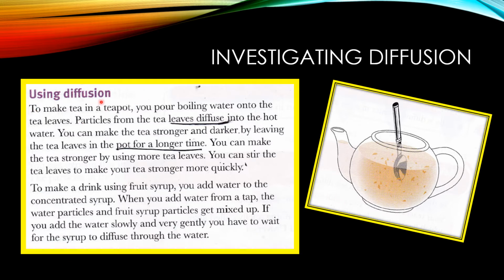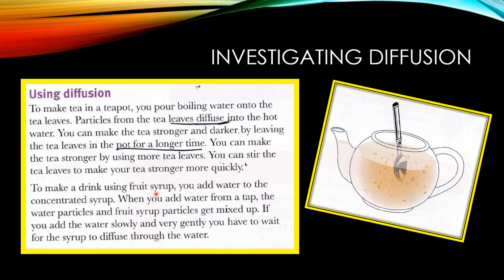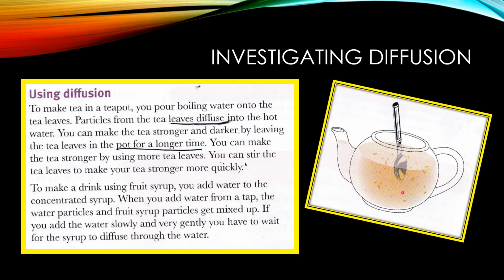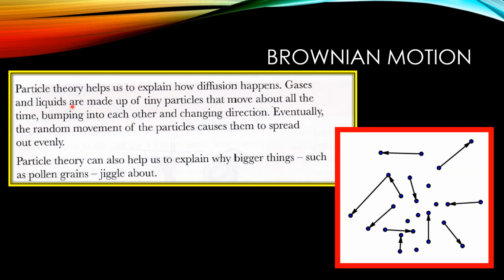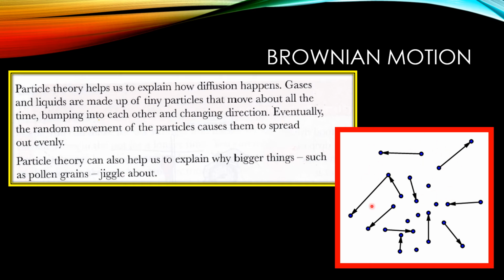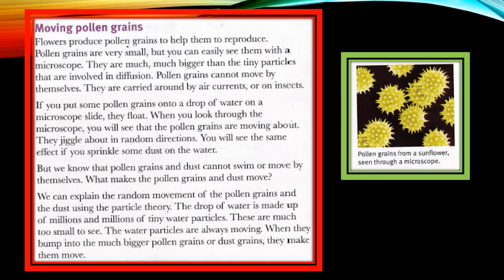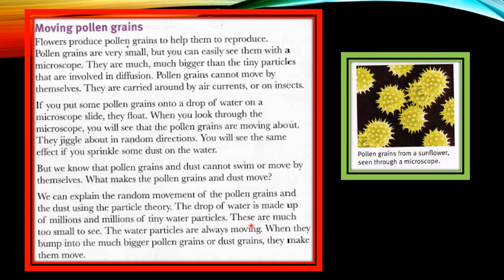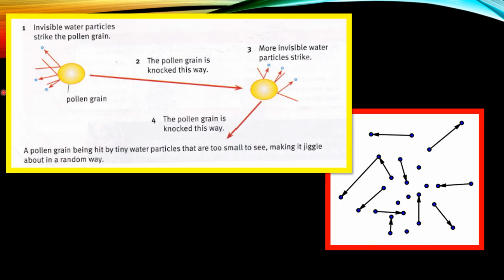CHEMISTRY YEAR 7 BROWNIAN MOTION PART 1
Brownian motion, also called Brownian movement, any of various physical phenomena in which some quantity is constantly undergoing small, random fluctuations. It was named for the Scottish botanist Robert Brown, the first to study such fluctuations (1827)